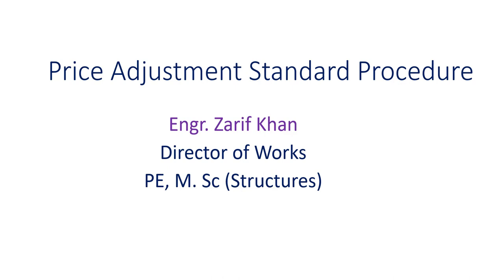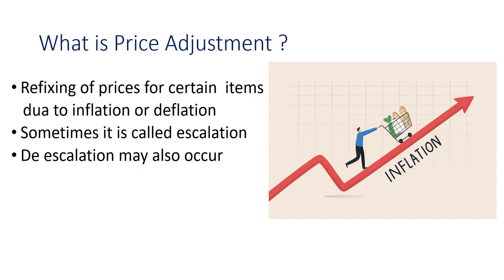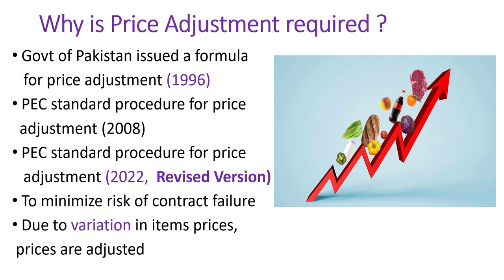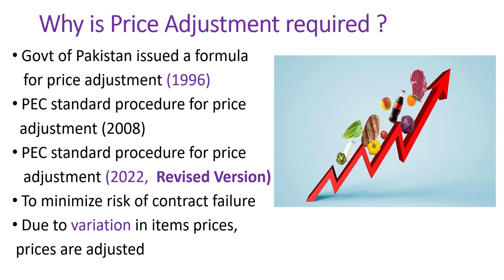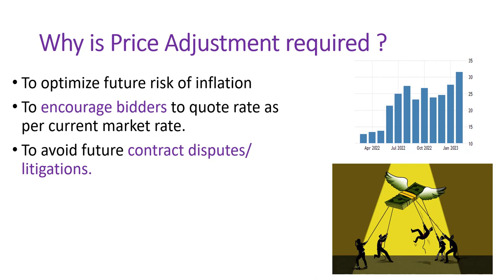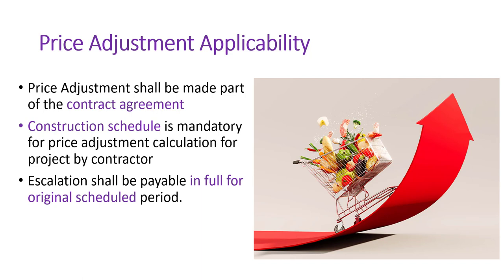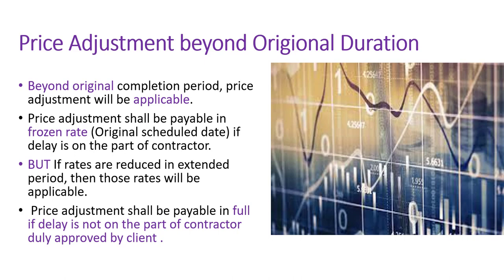Price Adjustment /Escalation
Detailed Vedio about Price Adjustment / Price Escalation as per PER standard formula. The vedio has been made for making easy understanding PEC formula for calculation of escalation and as well de escalation.
PEC revised version for escalation /price adjustment has been explained. Materilas cost impact on project as well as progress has been explained.
this is part one . In part details calculation shall be explained.
PEC Formula